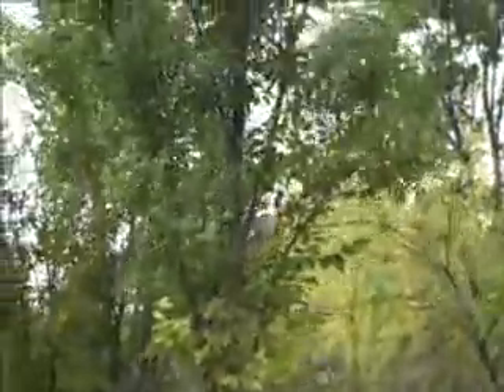Zelkova Trees Available.Landscape Design: Bucks County, PA: orserlandscaping.com